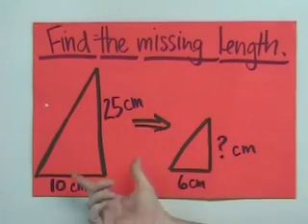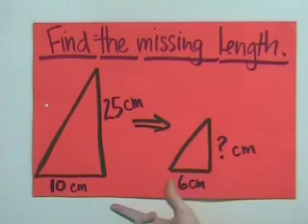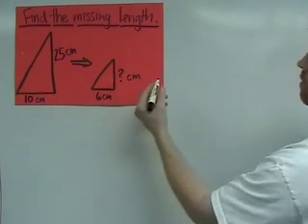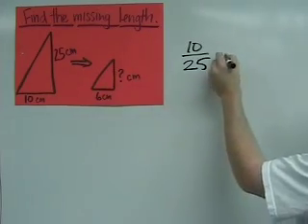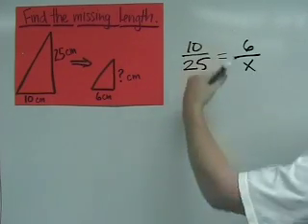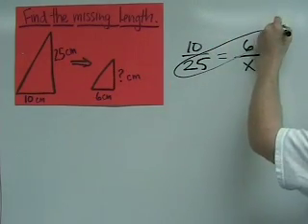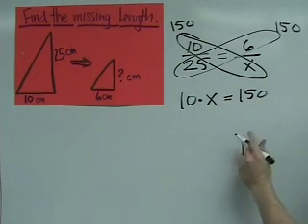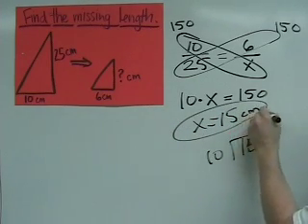Proportions with similar figures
This is a short video tutorial on proportions with similar figures. For interactive applets, worksheets, and more videos go